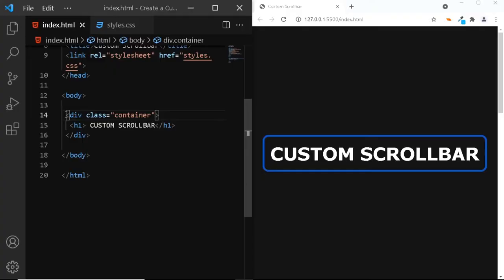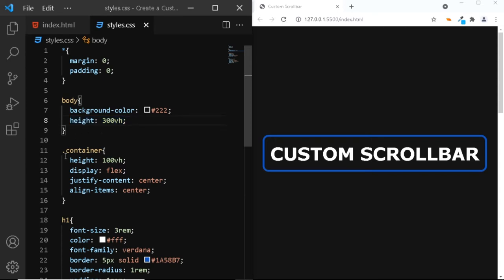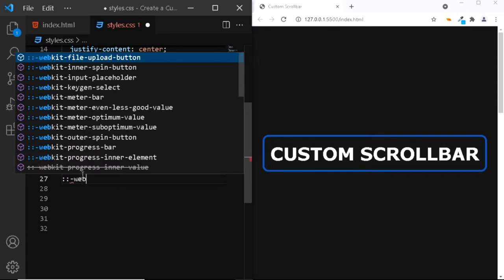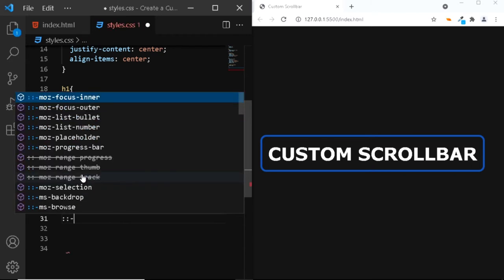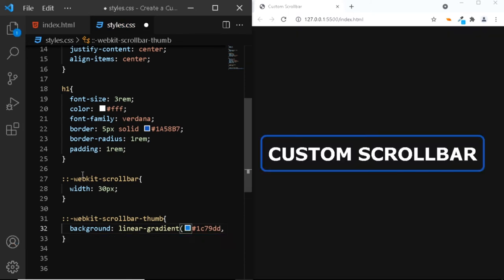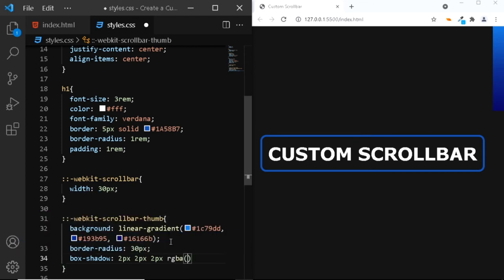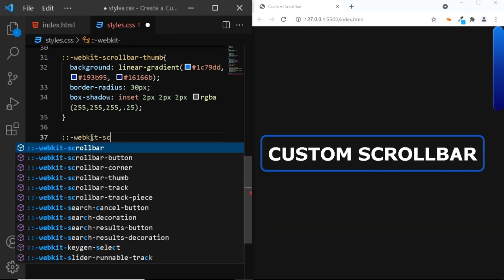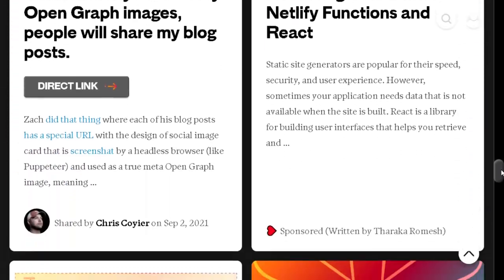Create a Custom Scrollbar in Pure CSS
In this video, let's customize the scrollbar using a few CSS pseudo elements.